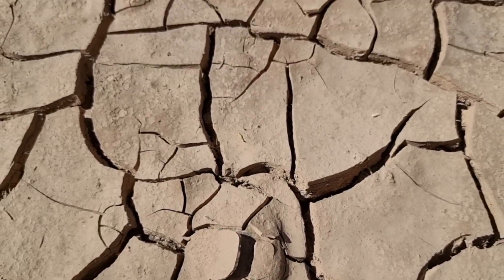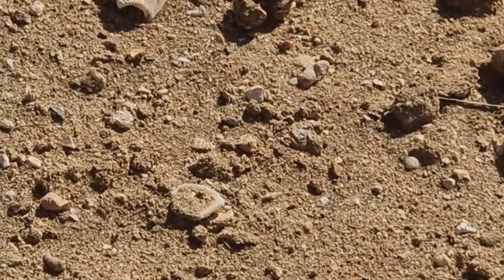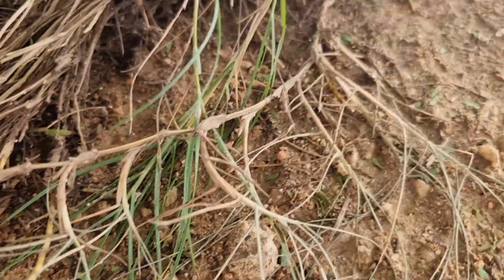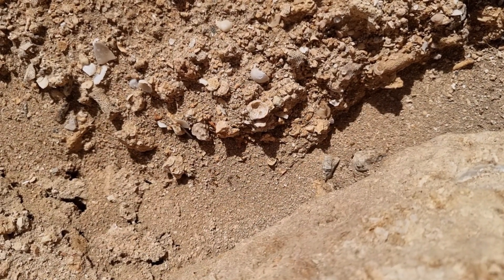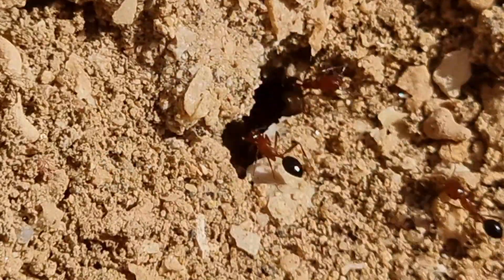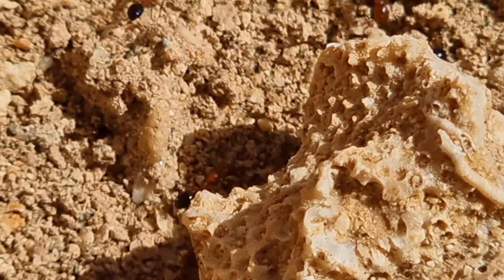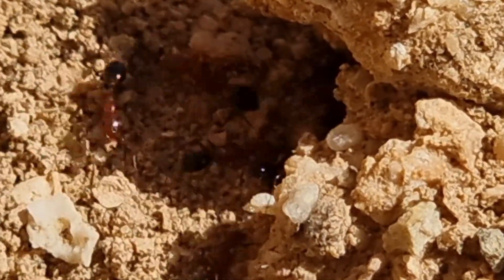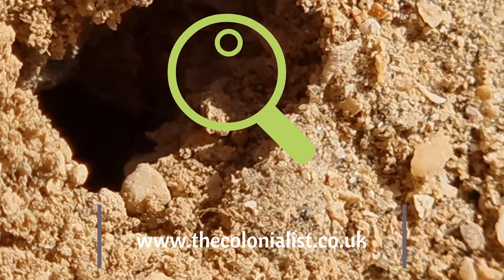I found Ants in the Kingdom of Saudi Arabia 🇸🇦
Can you help me identify this species of Ant? I stumbled across whilst travelling the Kingdom of Saudi Arabia?

Rough Location: Riyadh; an-Nafud Desert; Eastern Province.

Workers observed, between 4-6mm slender bodied, spindly legged, bright redish orange body, black shiney gaster, Bi-color.

Substrate; Old sea bed, shale, dirt and sandy desert soil.